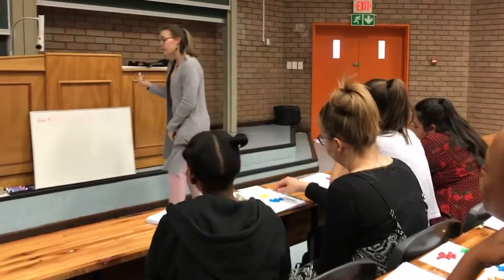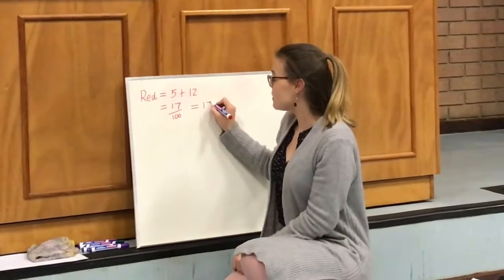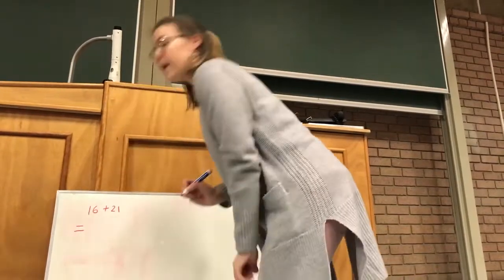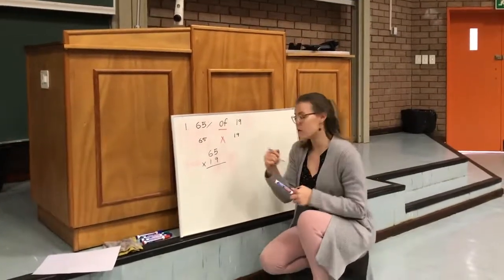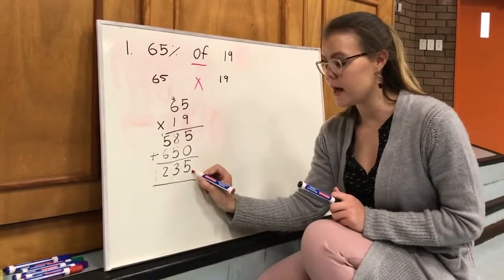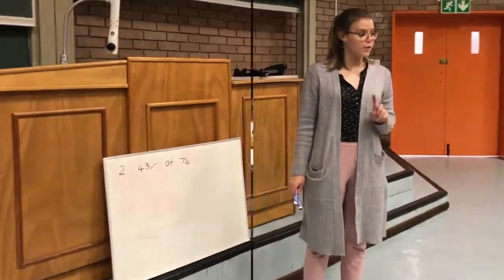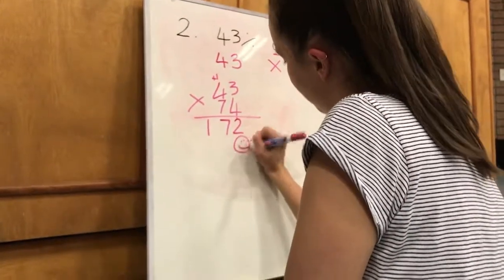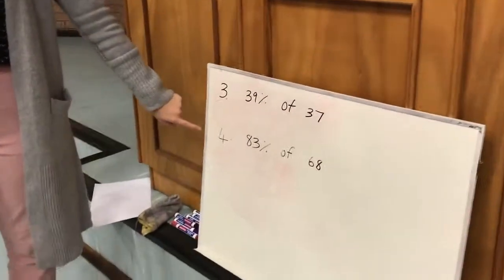maths lesson- introducing fractions and percentages